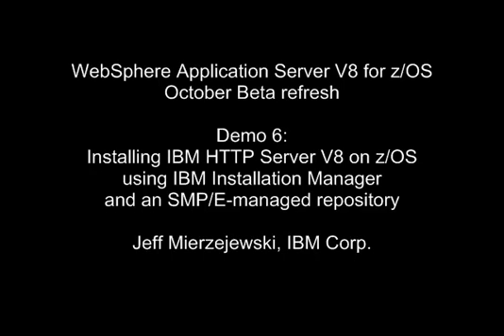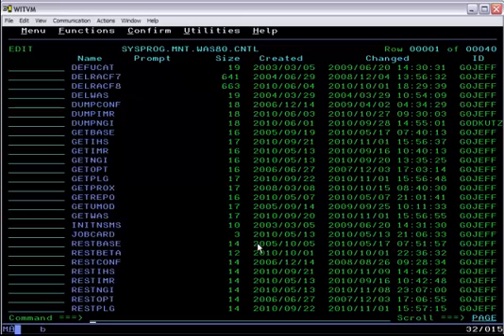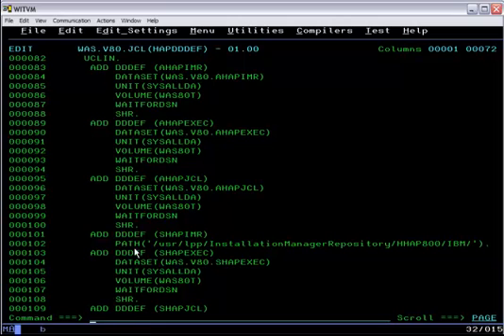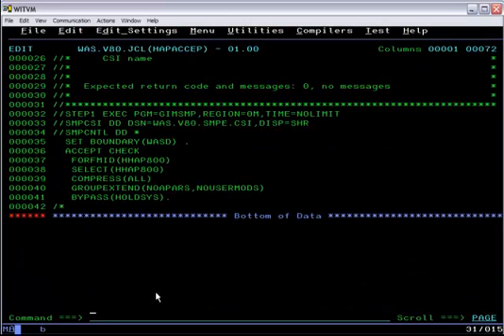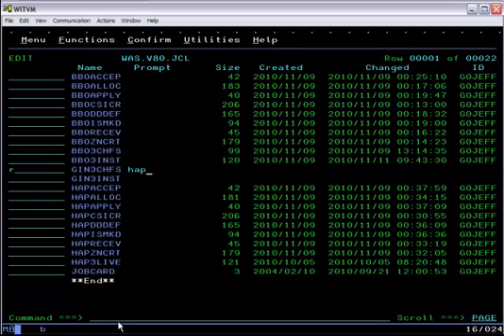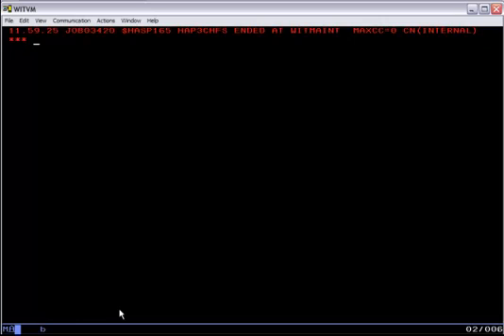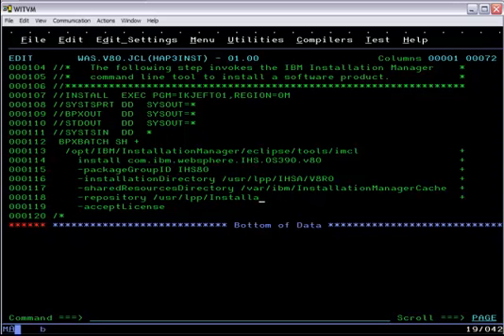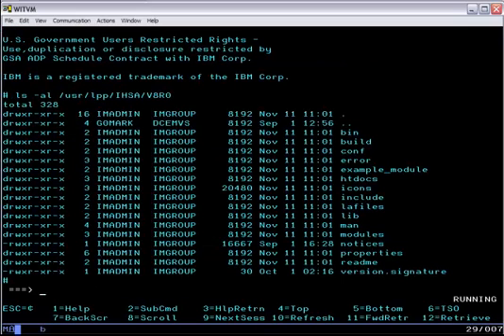WAS V8 Beta for z/OS, Demo 6 - Installing IBM HTTP Server V8 with Installation Manager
Shows how to install IBM HTTP Server V8 beta on z/OS with IBM Installation Manager.